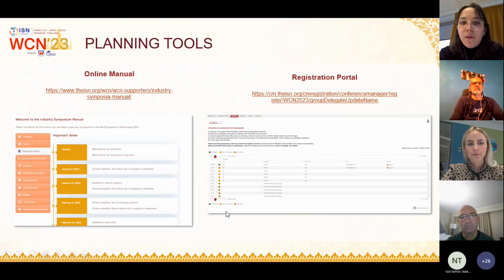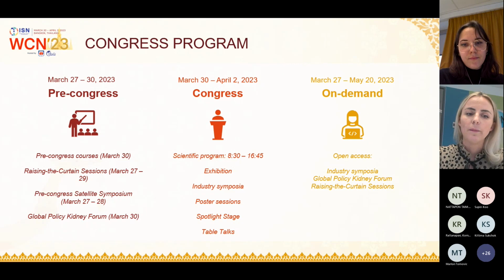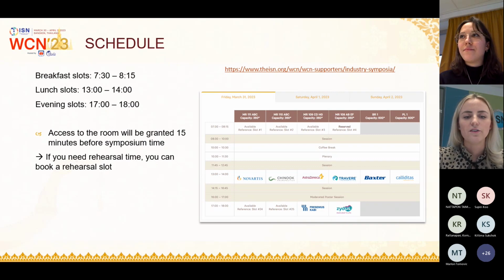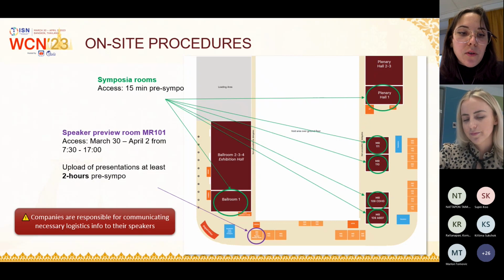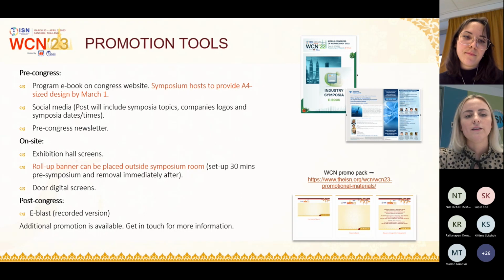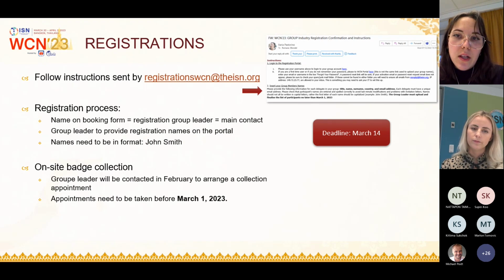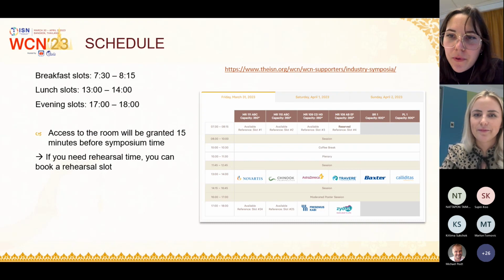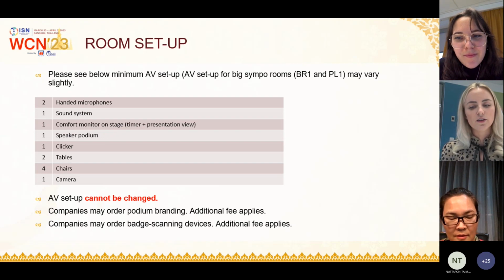WCN'23 Industry symposium Q&A webinar